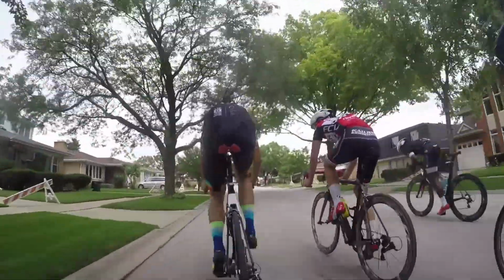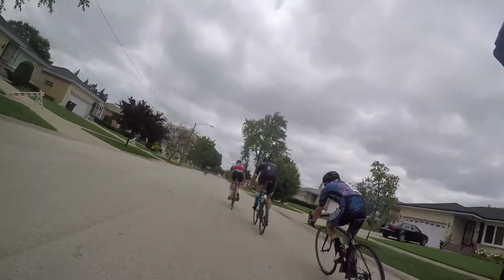2017 Intelligentsia Cup Niles Cat 3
New course, super fast, super fun!